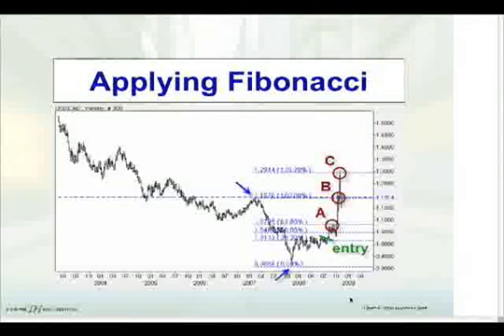Pt3, Toni Hansen: Applying Fibonacci Levels for FX Options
Toni Hansen, one of the most respected technical analysts and traders in the industry, helps you locate high probability trades for FX Options by applying Fibonacci levels.